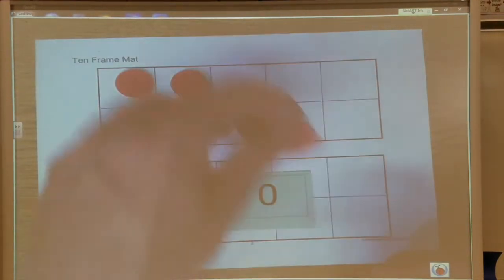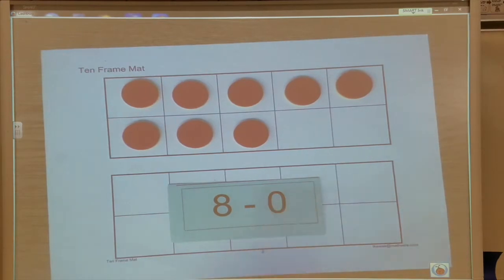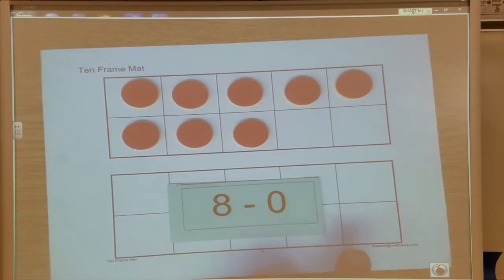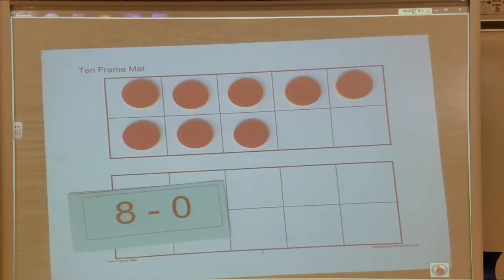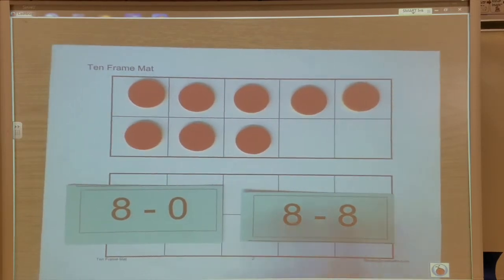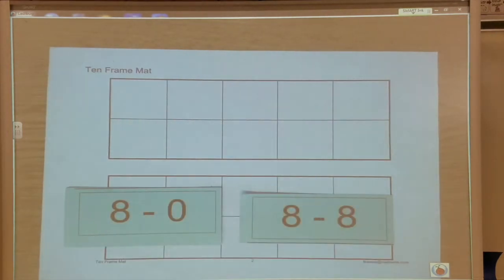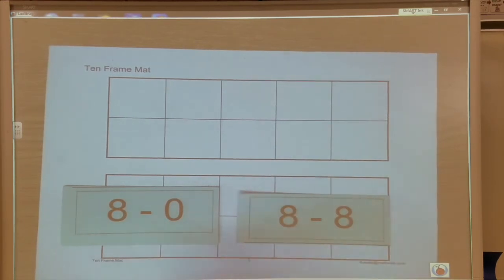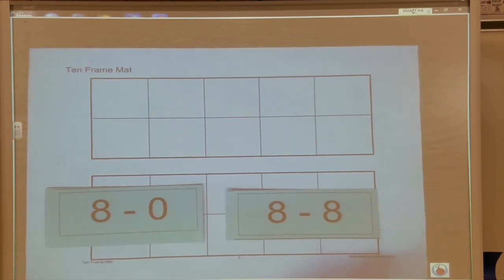Take Away Zero All